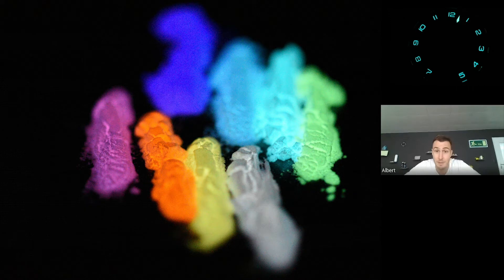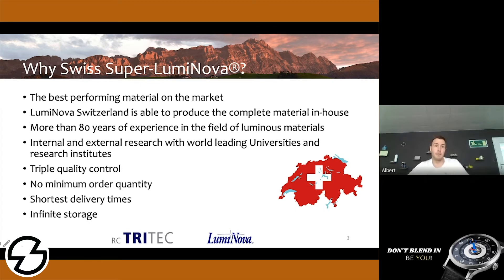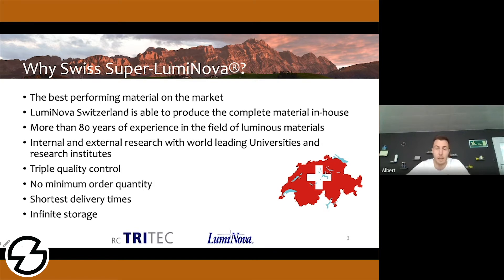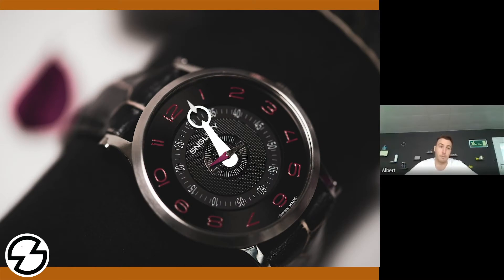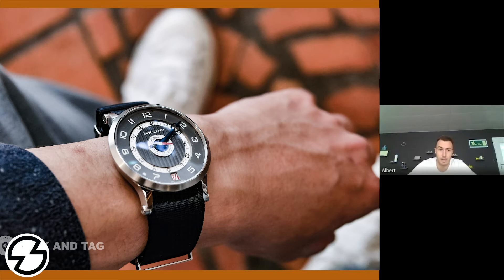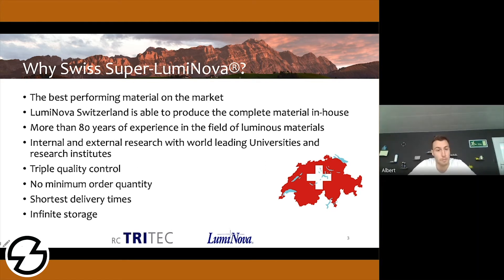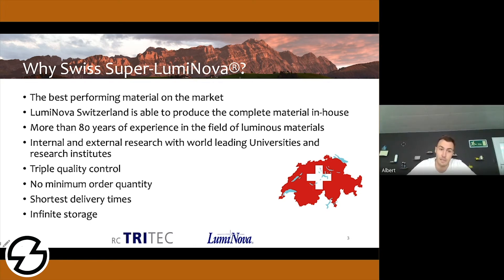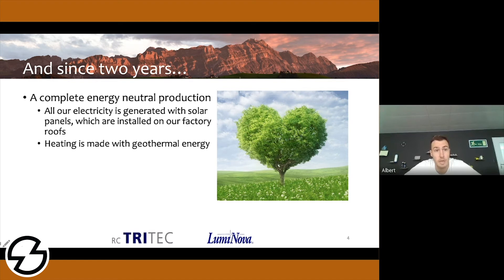Swiss Super Luminova Episode 2 - Colors Quality and Efficiency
We are back with the second episode in our series on Swiss SuperLuminova. Episode 1 covered the basics, who are Luminova AG, what is Swiss Superluminova and if it is dangerous or not.

Steve is joined once again by Albert Zeller who is the CEO of Luminova AG.  They differentiate between emission colors  and daytime colors.  Steve asks Albert about the quality of Swiss SuperLuminova versus their competitors and how that is maintain their superior position.

And Albert let's us in on an amazing fact about all of Luminova AG's production.

If you have any questions you would like us to address please just post them in the comments below and we will try and get you an answer as quickly as possible.